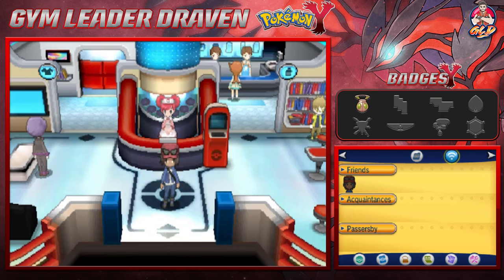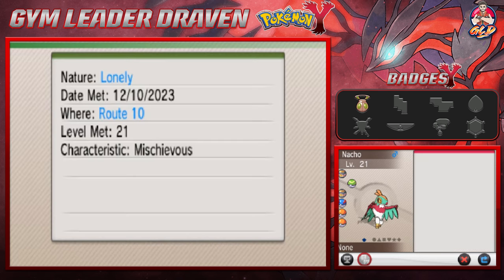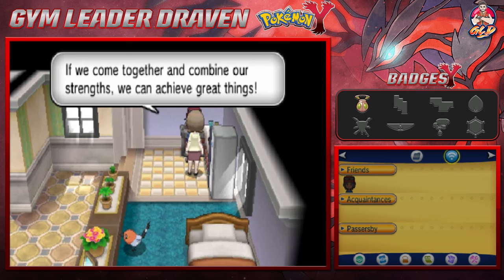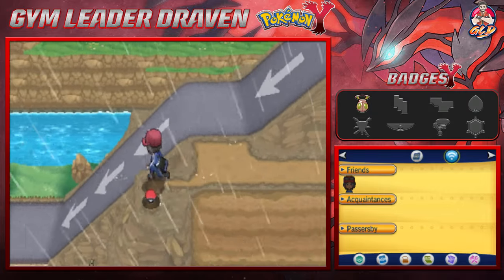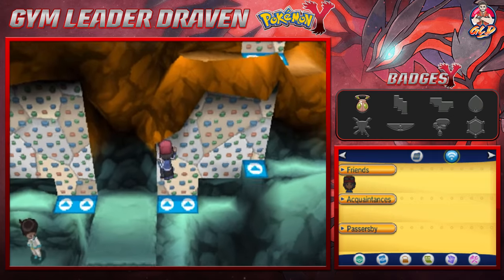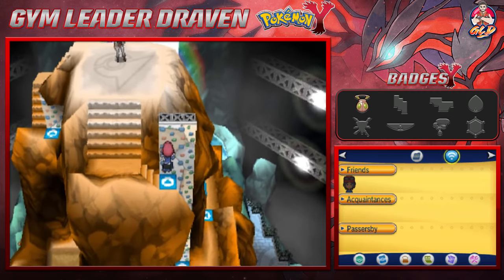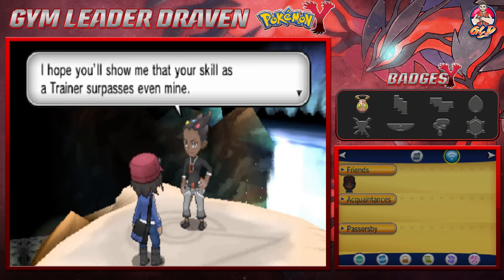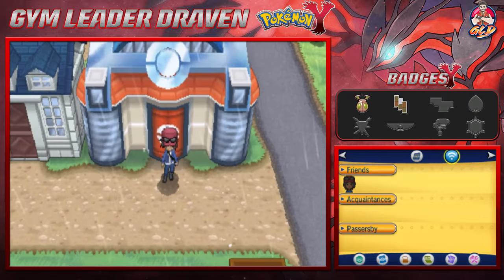Pokemon Y Walkthrough (2024) Part 14: Gym Battle #2 Grant!